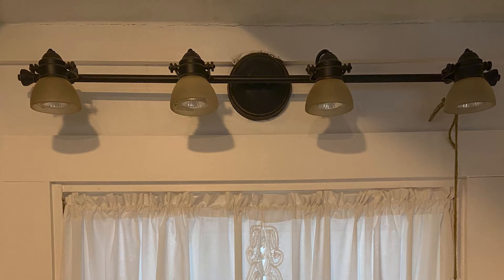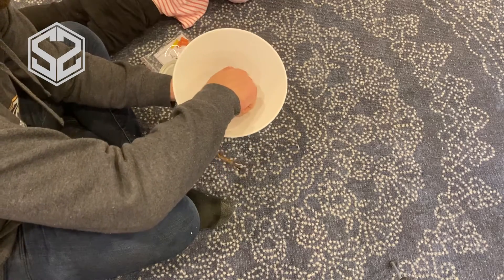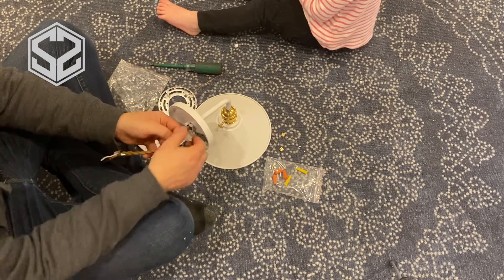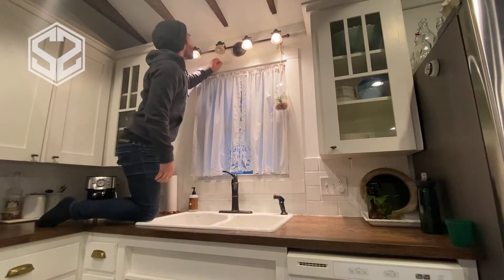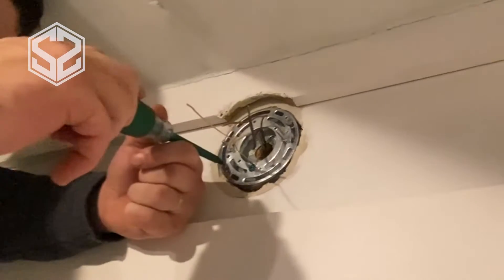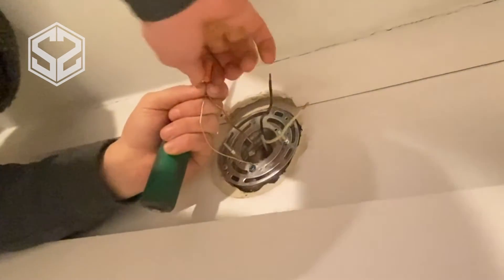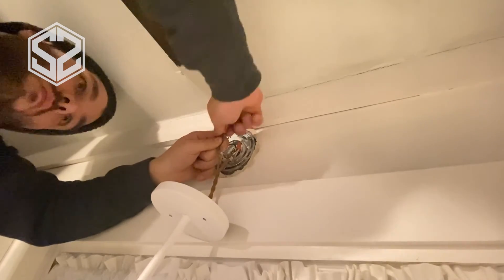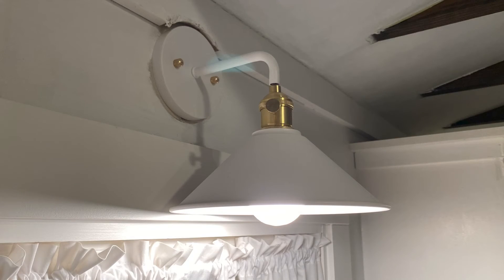How To Replace A Light Fixture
Hey guys, today I will be replacing an old light fixture with a new one. This is a pretty simple project. Check out the video to see how it can be done!